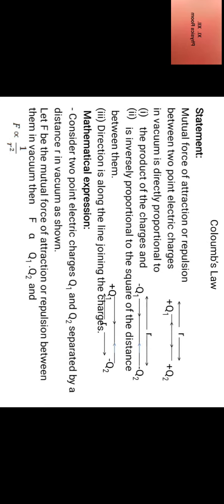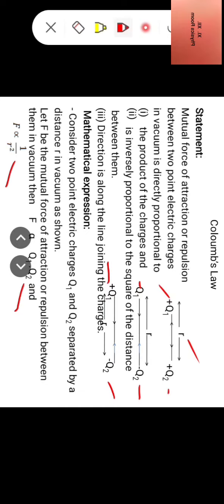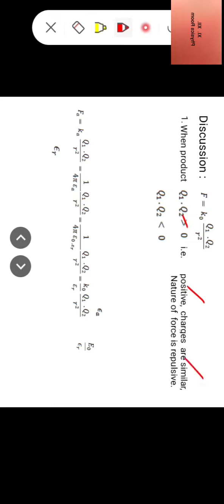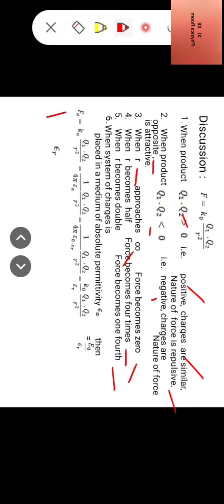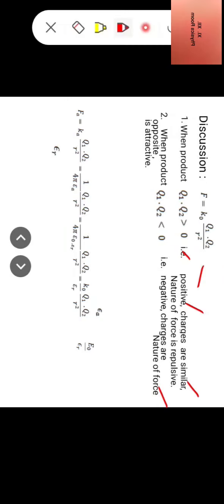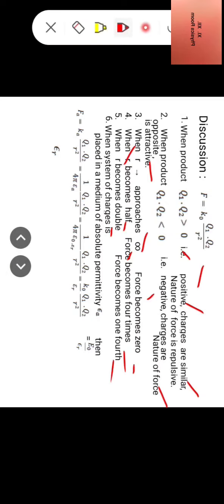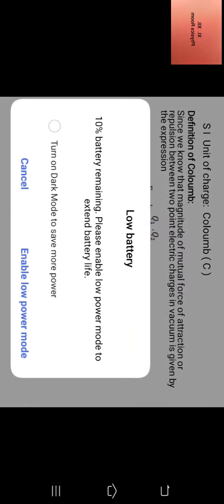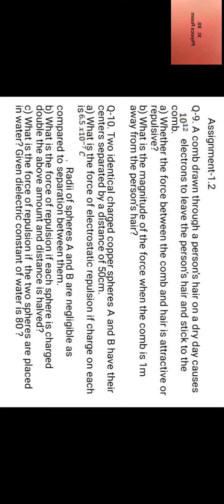XII Physics Electrostatics Part-VI